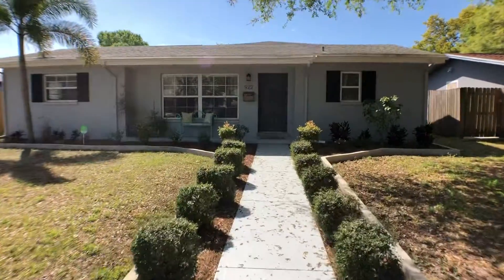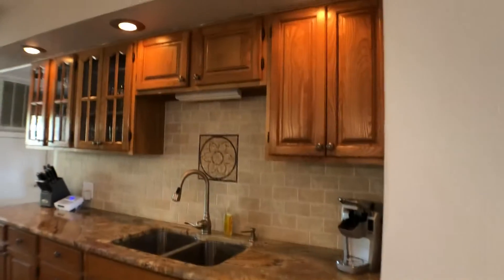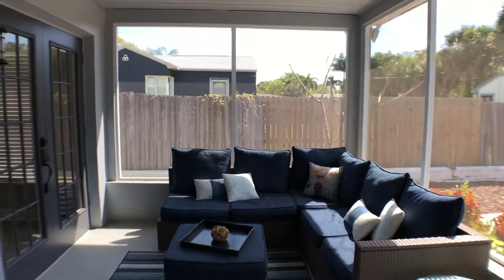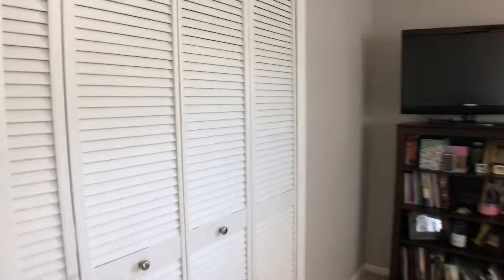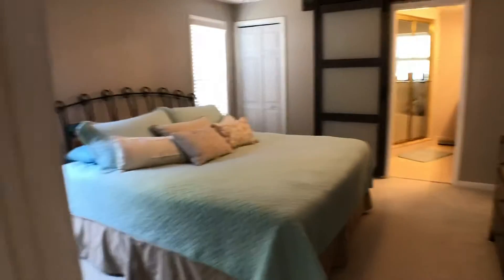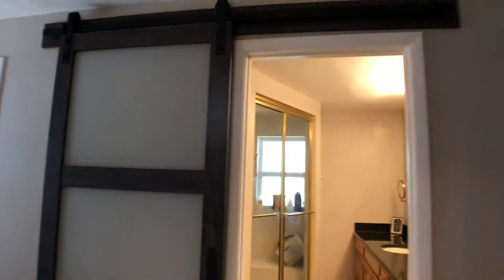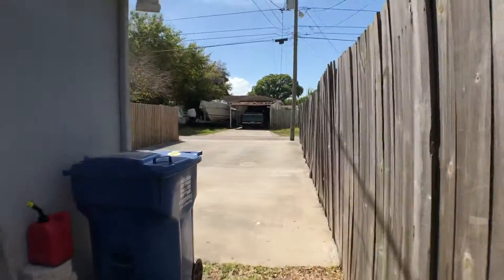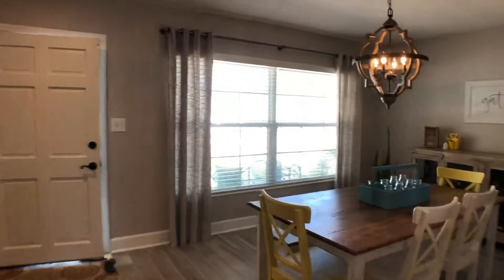922 39th Ave NE